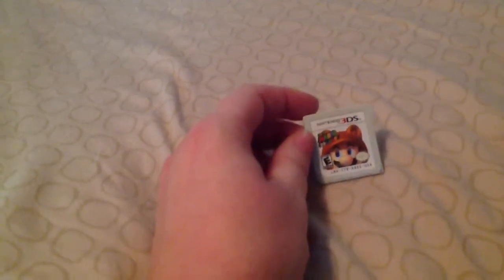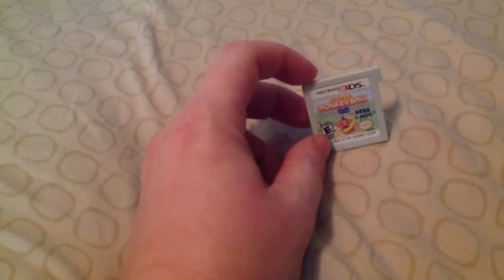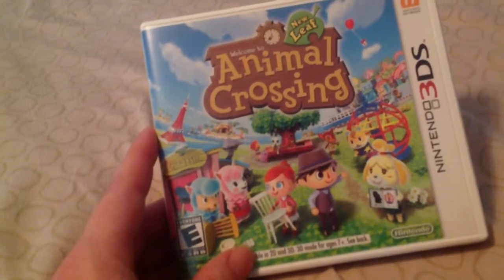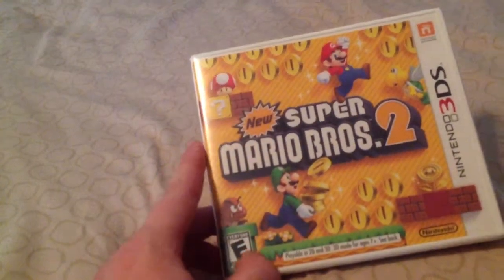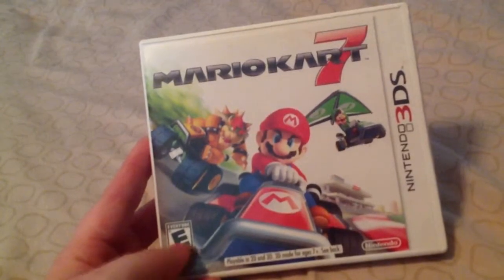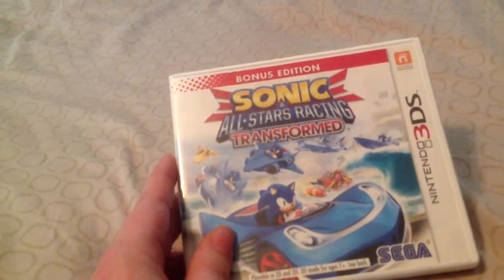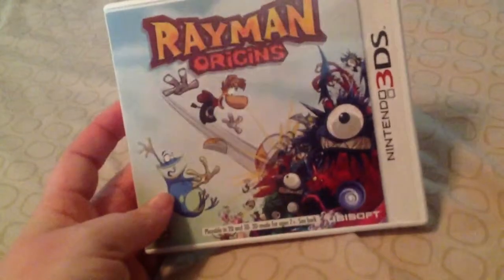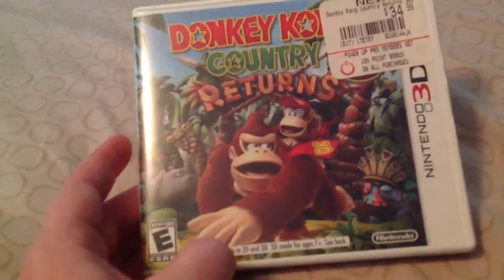Updated 3DS collection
This is just an updated collection video.  Have any recommendations. let me know!